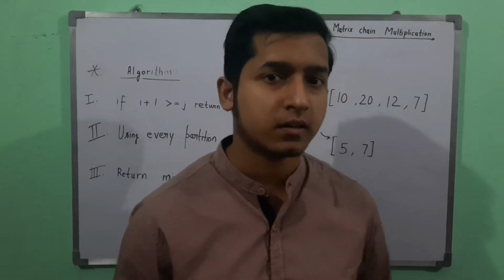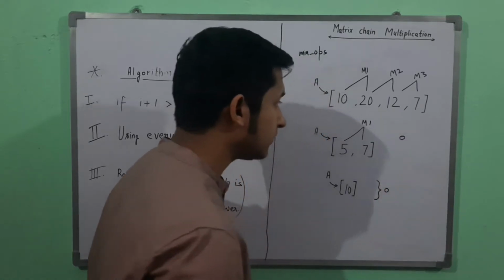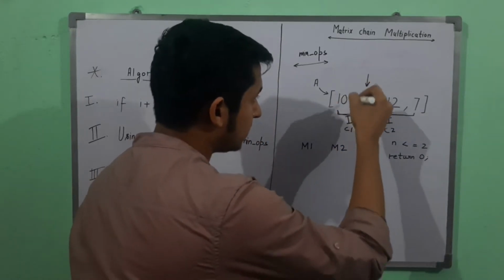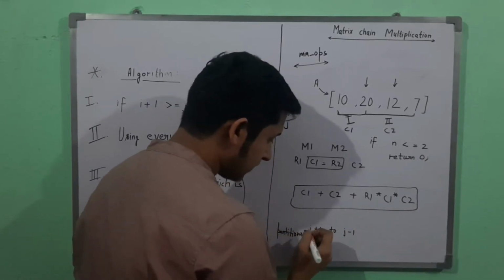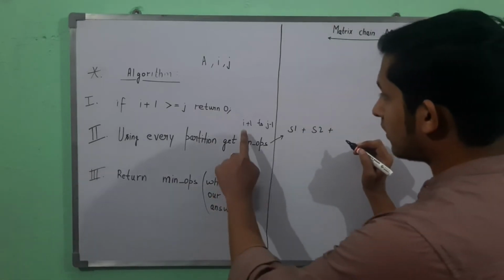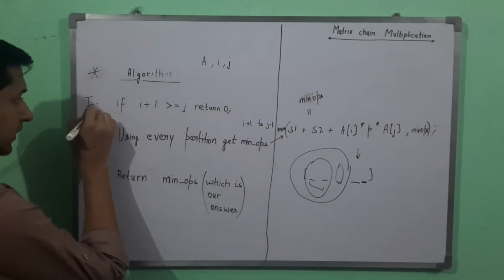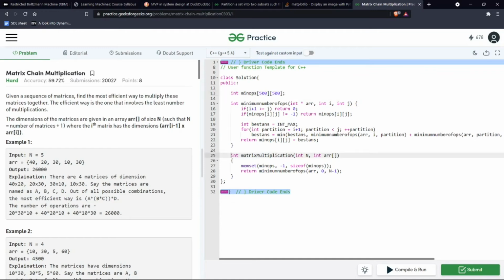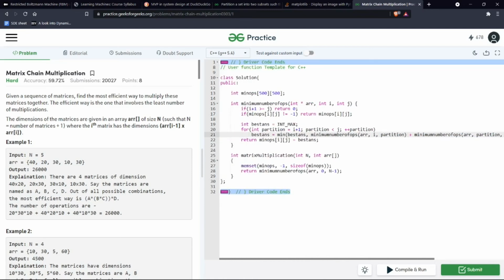Matrix Chain Multiplication | DP | FAST | Algo to code complete | 2021 🔥🔥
Hi everyone, i was not active for a long time. Now, I'm back. I hope you'll like my efforts to explain Matrix chain multiplication with complete algo to code in less time.
Let me know in comments if you have any doubt. I'll try to clarify if something in video is not clear.
Make sure to Like this video if you like it.

00:00 - Problem statement understanding with cases.
02:06 - Explaining Idea and Algorithm for Brute Force.
07:10 - Understanding why and how to use DP.
08:57 - Go through code part.
11:10 - Explaining why i used Memoization (top-down) instead of Tabulation (bottom-up).